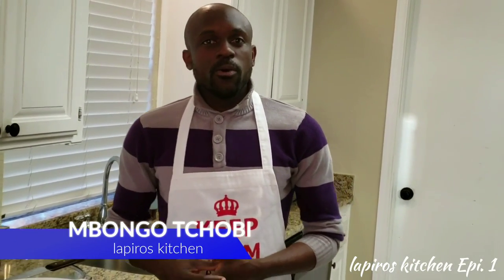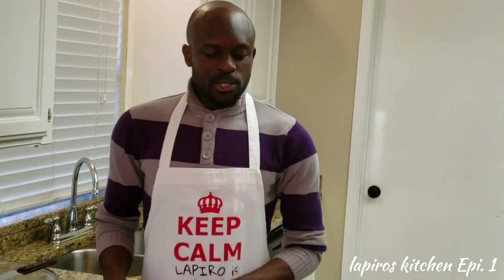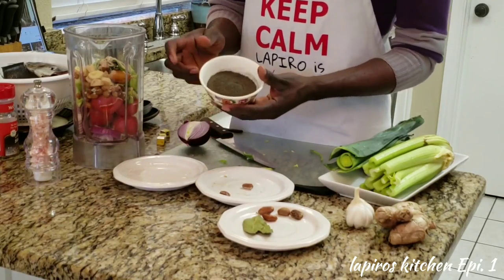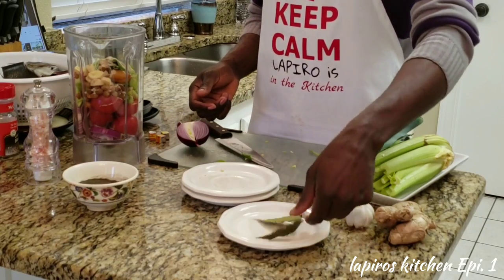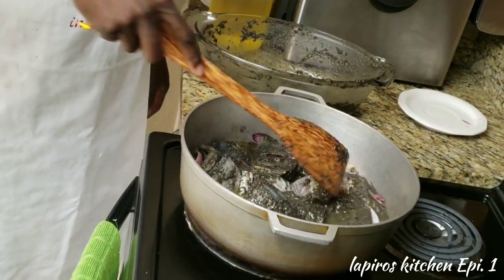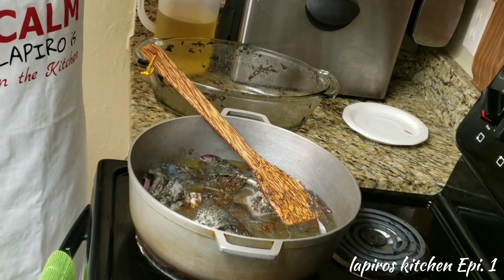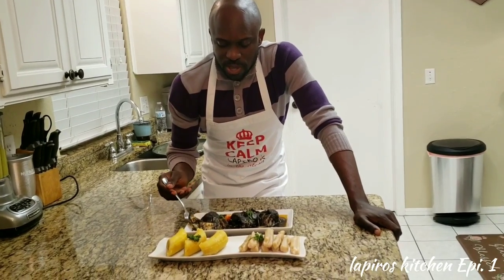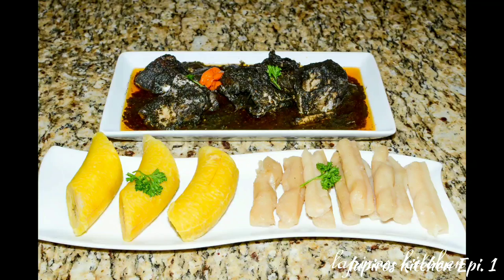Mbongo Tchobi by lapiroskitchen Ep 1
Mbongo tchobi, a west African black spicy stew.
Ingredients
5 table spoons Mbongo
Leek - a hand full
Celery - a hand full
4 Behbeh (African nutmeg)
3 Contri onion or 1 teaspoon if grounded
4 plum tomatoes
4 fresh fish cut
5 Maggi cubes
4 basil leaves
2 bay leaves
25 njansa
1 cup vegetable oil
4 cloves of garlic
A little bit of Ginger
1 teaspoon White pepper
1 teaspoon black pepper
1 onion
Habanero pepper (optional)

Directions,
Chop up half of your onion, leek, tomatoes, put in a blender, add all the other ingredients and blend, add your mbongo and blend some more until well mixed. Cut your fish to your desired size,  salt the fish and add your blended ingredients in it, mix well. Chop the other half of your onion,  heat up a cup of oil then add your onions for about 2 minutes after that add your mbongo with the fish. Cover the pot and cook for about 20 minutes. When ready serve with bobolo, you can also serve with white yams or  cassava.